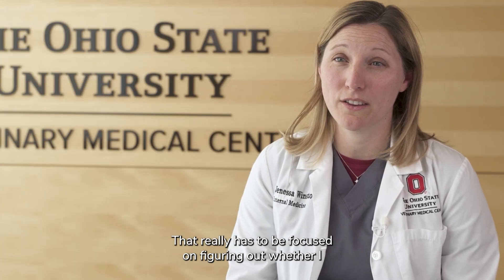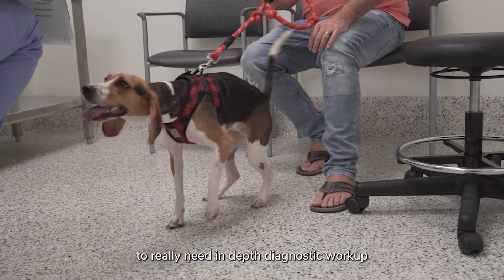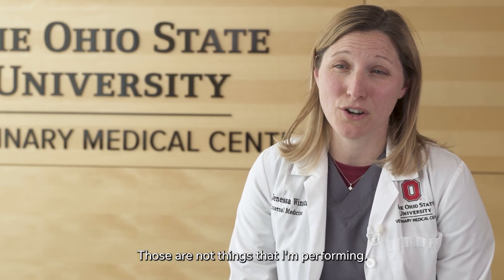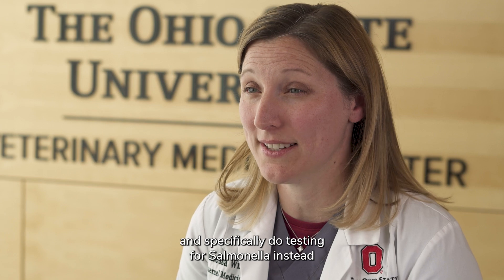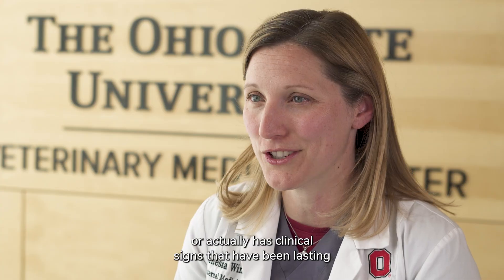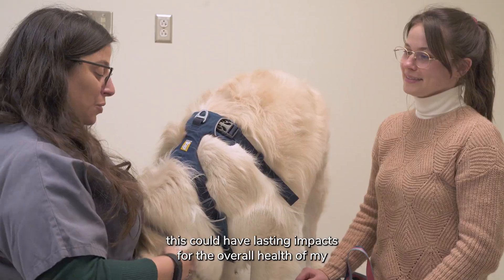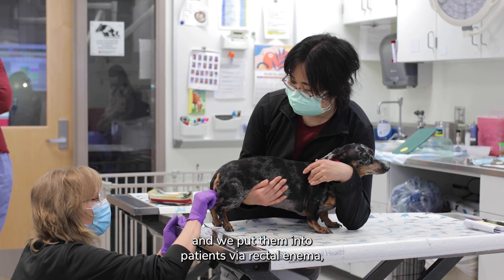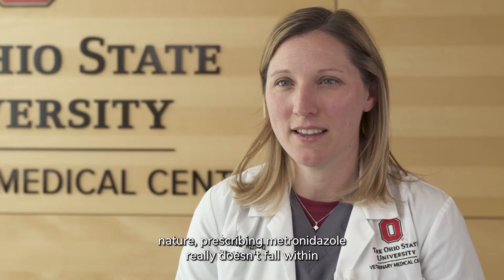Tackling acute colitis in dogs: Diagnosis and treatment strategies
In this video, explore the clinical approach to diagnosing and managing acute colitis in dogs, with a focus on treatment protocols, dietary considerations, and when to consider further diagnostics.